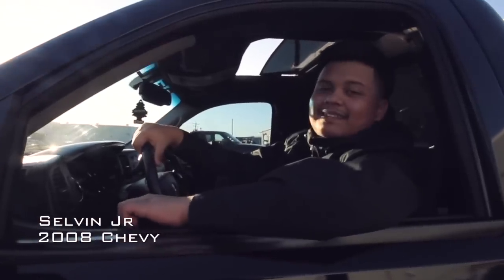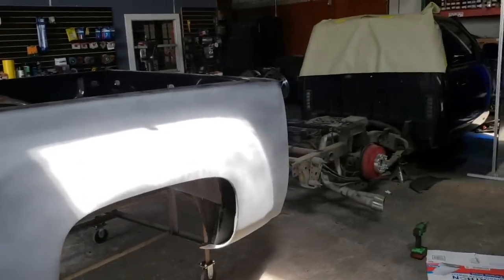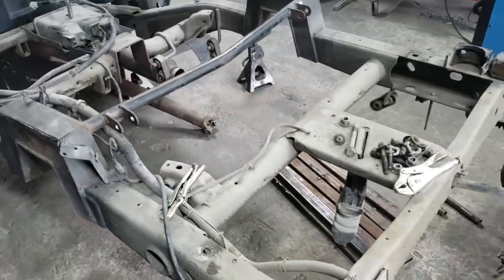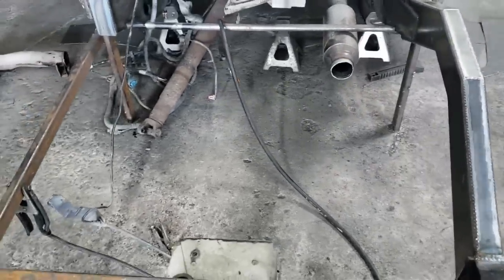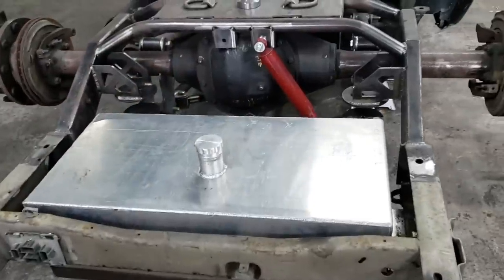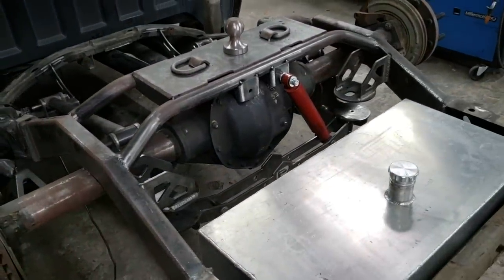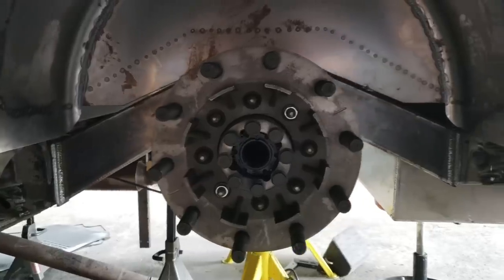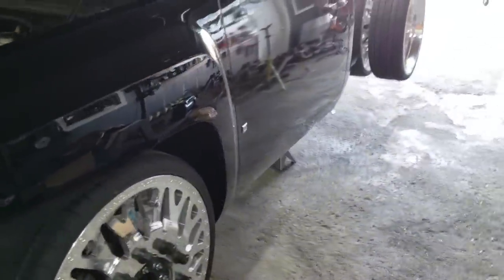Baby Dually Bagged Project, 26" American Force Wheels, Single Cab, Reklez Suspension Work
Reklez crew took and ordinary 2008 single cab Silverado 1500 and converted to a show stopping 3500 "baby dually"

See from start to finish how this build came to life!

Top brands were used to make the build possible. Accuair, Viair, Air Lift Bags, Aluminum Lines, Custom Front and Rear Air Suspension Kit Built in House by Reklez Suspension Works.

2500 HD Front and Rear Suspension Was Used As Well.